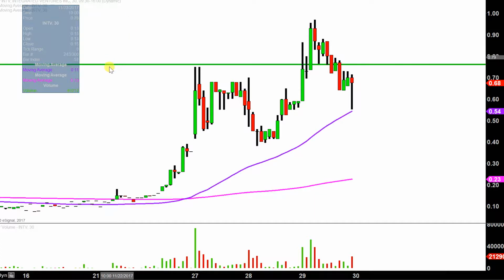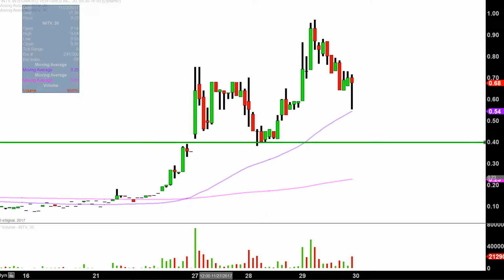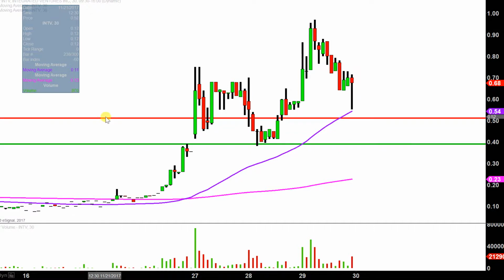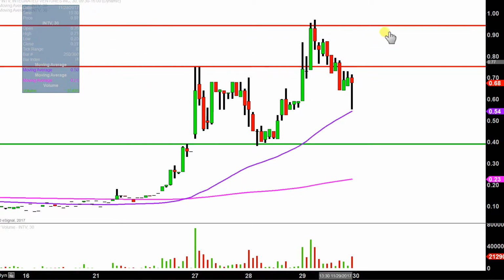Integrated Ventures Inc - INTV Stock Chart Technical Analysis for 11-29-17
Learn how to read stock charts and identify technical patterns as ClayTrader does a quick stock chart review on Integrated Ventures Inc (INTV).